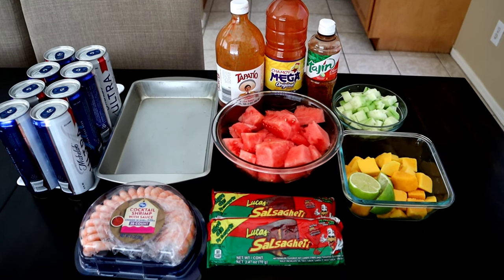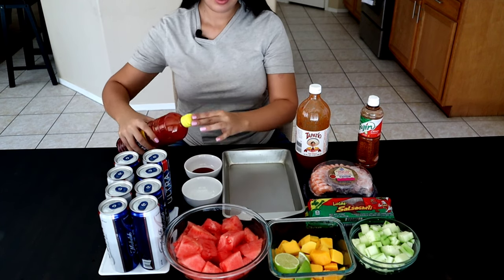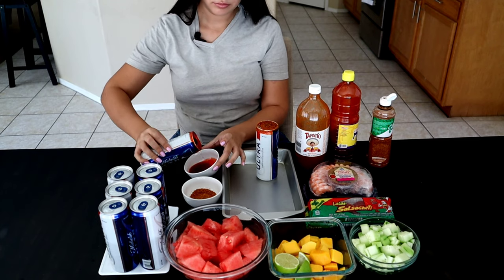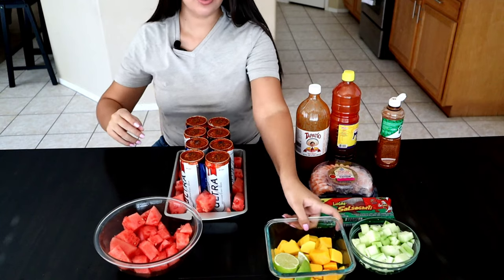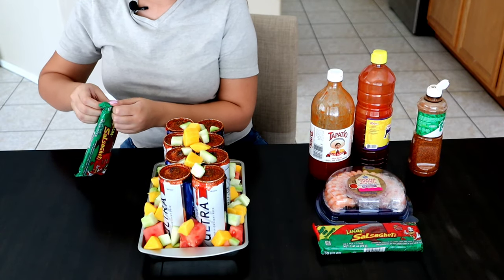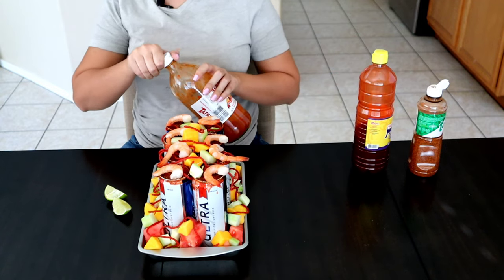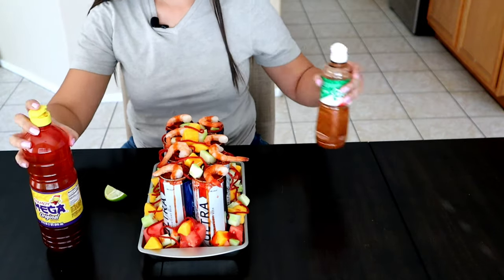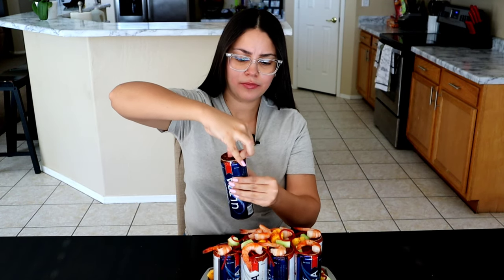PERFECT DRINK PLATER FOR YOUR NEXT PARTY | CHAROLA BOTANERA CON CERVESA Y CAMARON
In todays video we are making a easy but delicious beer platter perfect for this summer heat! I hope you found my video entertaining.
Follow Me ♡

use code IF1SGYYG76

♫Music♫
feel_nice

luck_witch